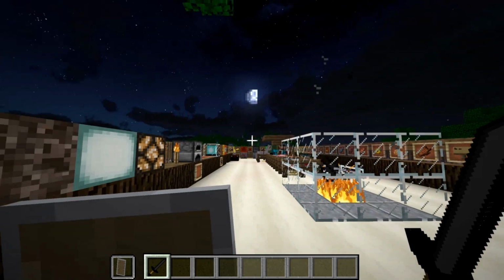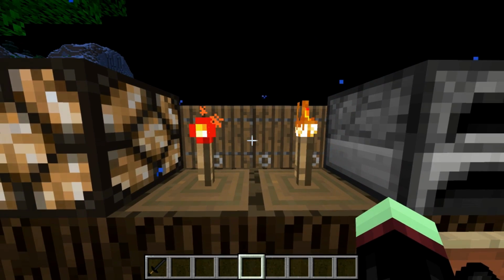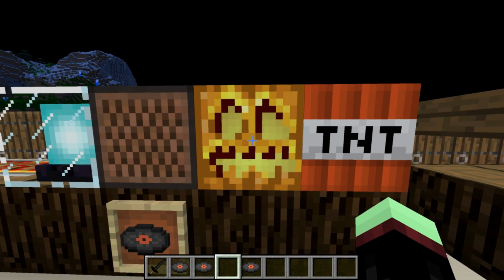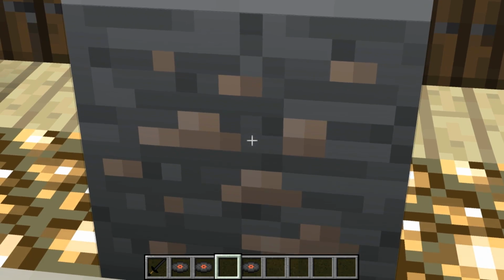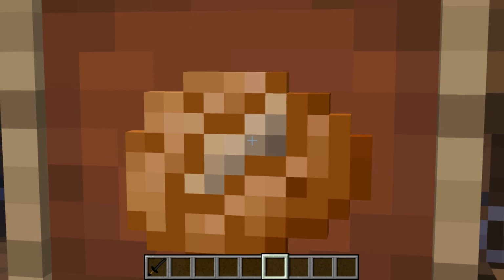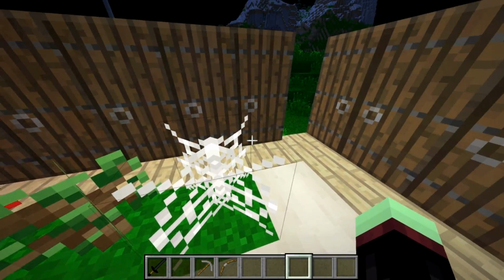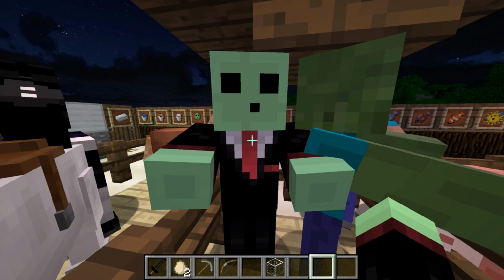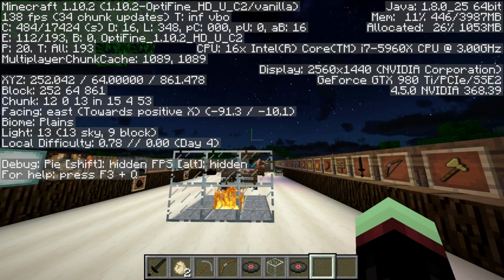MY TEXTURE PACK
FULLY UPDATED TO 1.9/1.10, DROP THE .ZIP INTO YOUR /resourcepacks FOLDER, DO NOT EXTRACT IT
━ Downloads ━

HYPE HYPE HYPE HYPE :D